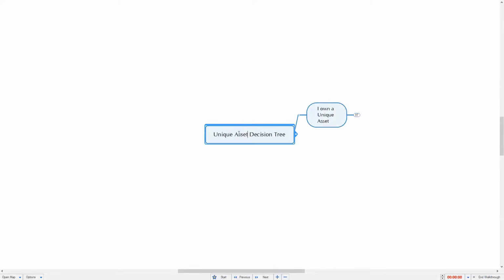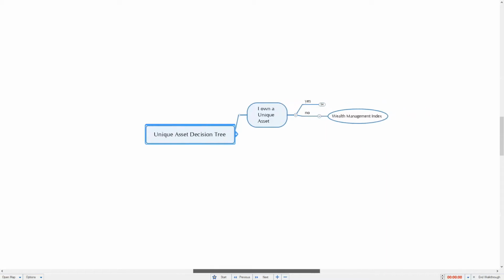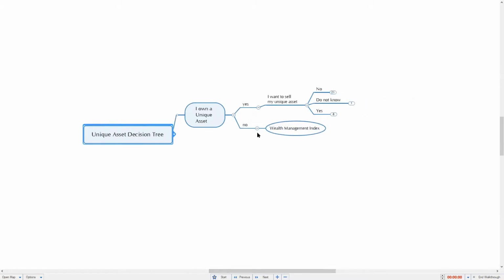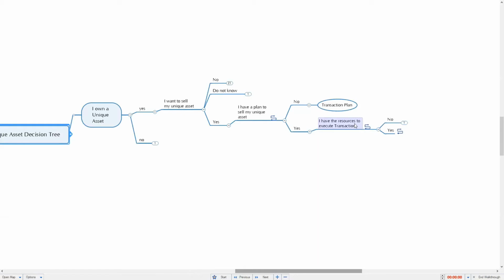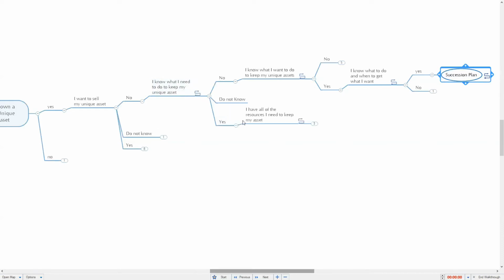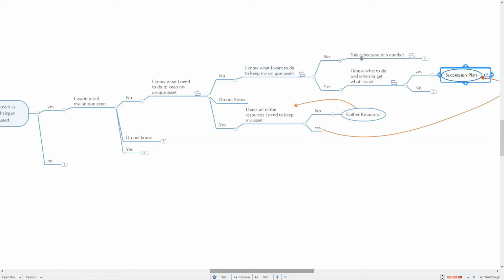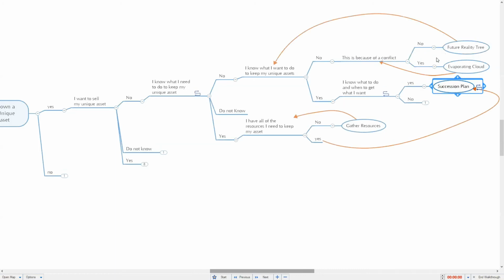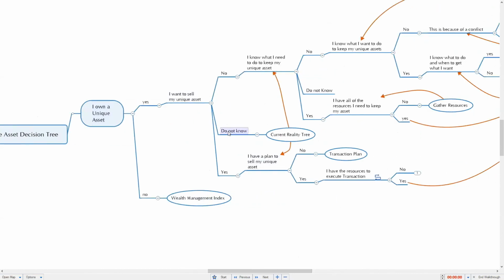Unique Assets Decision Tree in Estate Planning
Do you have unique assets such as art collections, antiques, numismatics, or real estate that you wish to keep in your family?  What about the family business staying successful beyond your lifetime?  In this short video, Matthew walks you through an example of using a decision tree in succession planning and how to gather assets and resources when creating your estate plan.